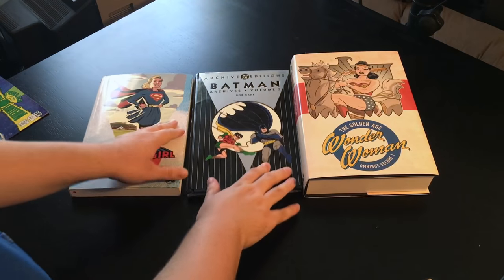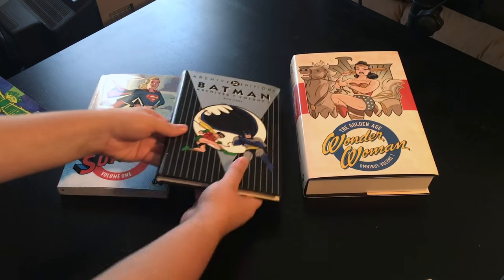DC Golden/Silver Age Collections Compared: Paperback vs. Archive Editions vs. Omnibus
I couldn't find a video with a side by side comparison of the different ways to read reprints of old DC comics. I mostly read digital, but physical is sometimes the cheapest or only way to read these older books.